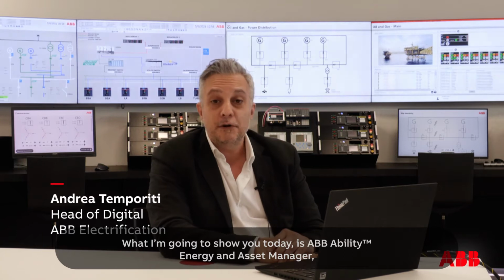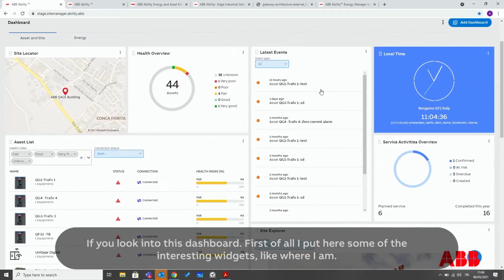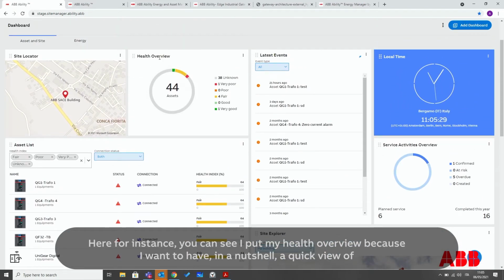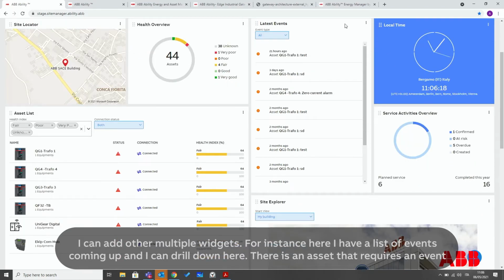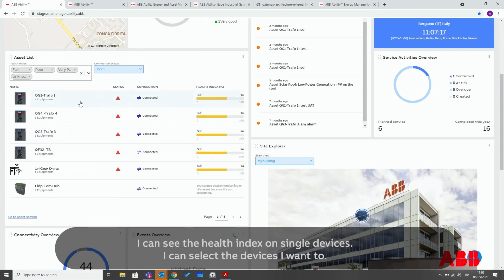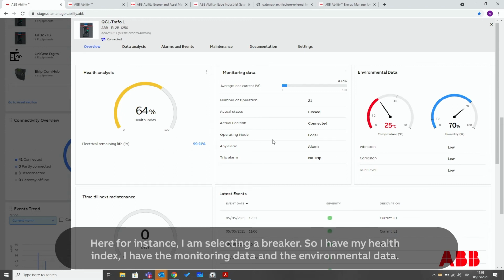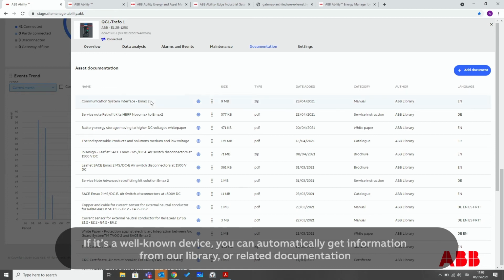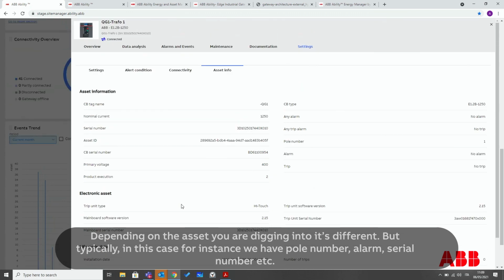AABB Ability Asset Manager